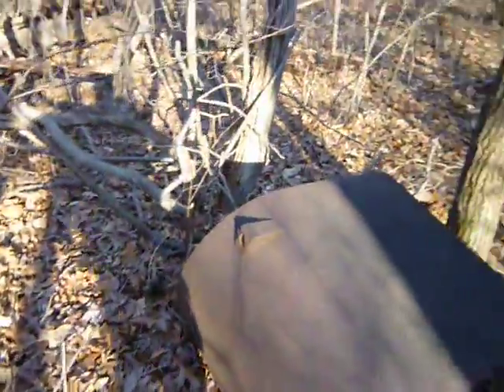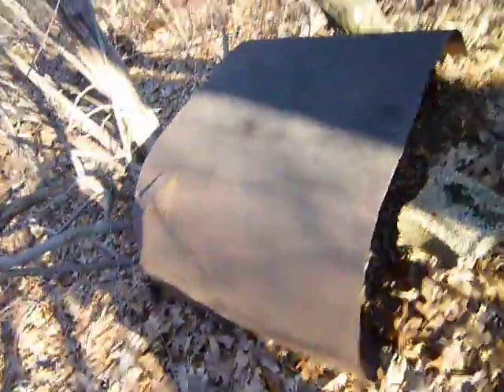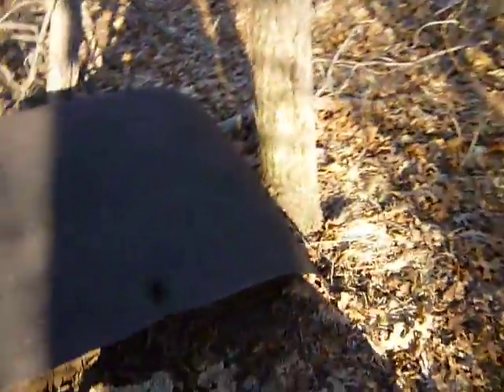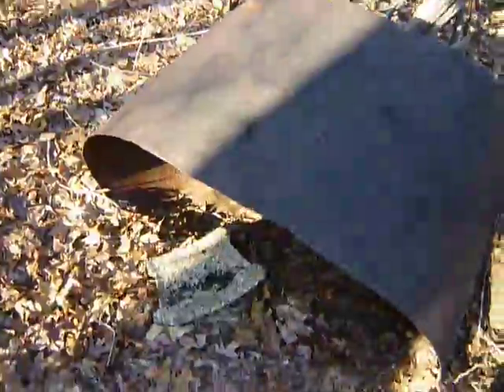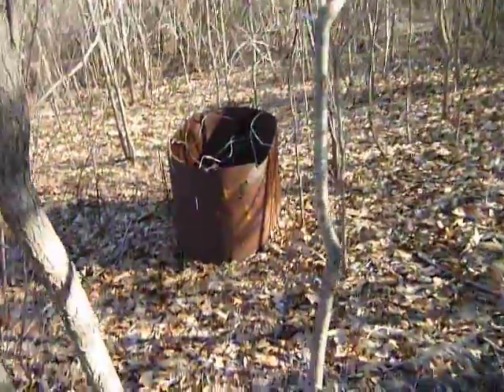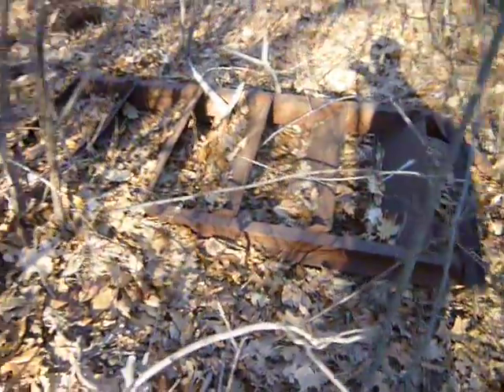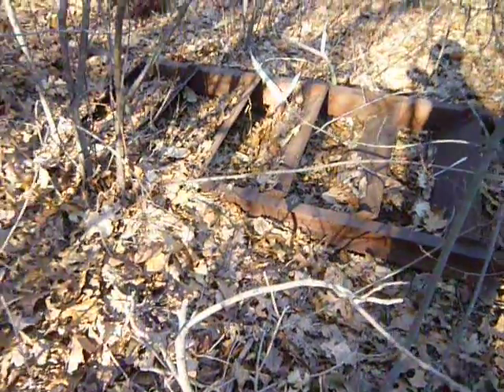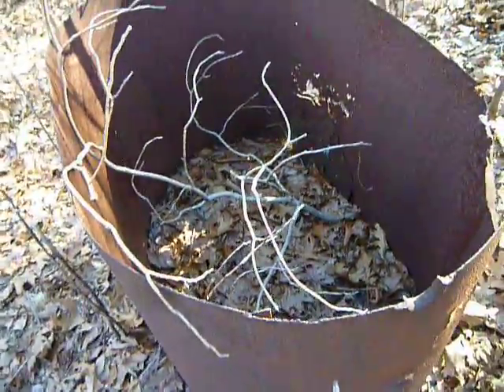Lost metal stairs & Old boiler tank?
More finds on a fruitful exploration this past weekend in Lexington Mass lower vine brook area.